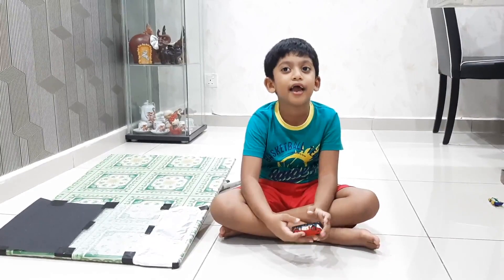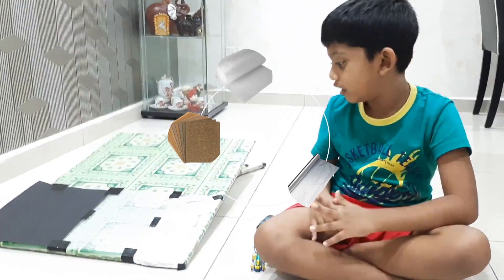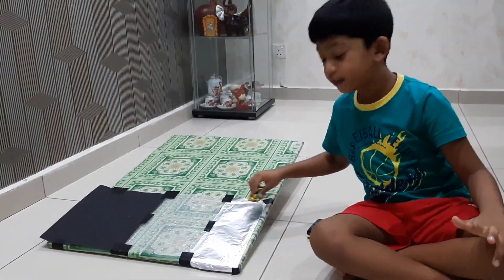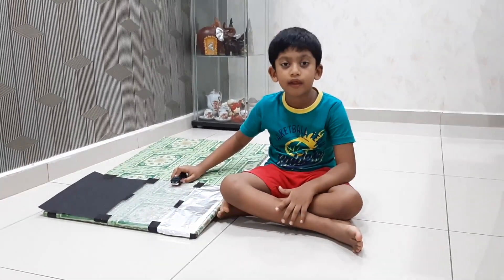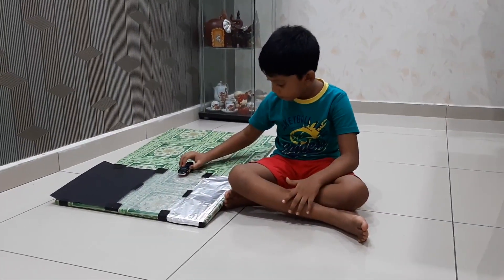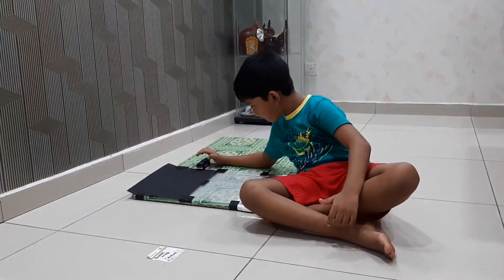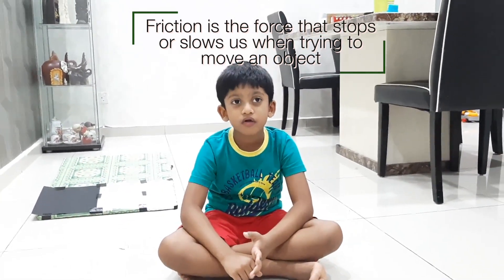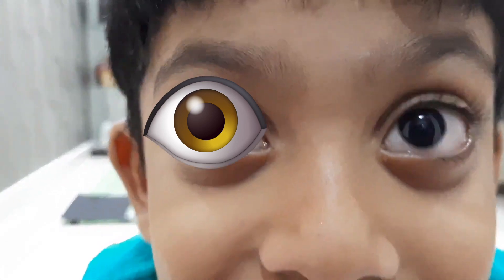What is Friction?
Hi friends! In today's video, I will explain to you what friction is with a fun experiment.